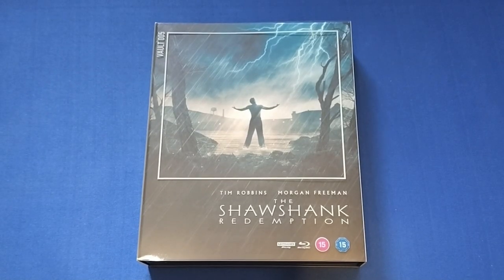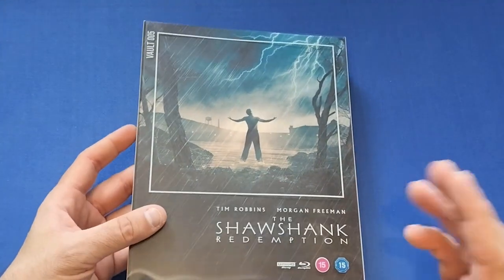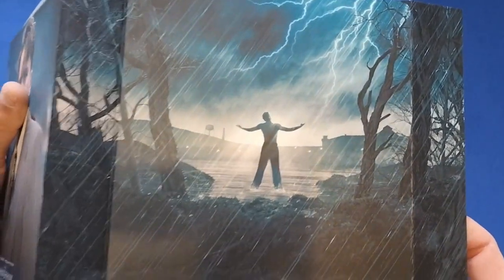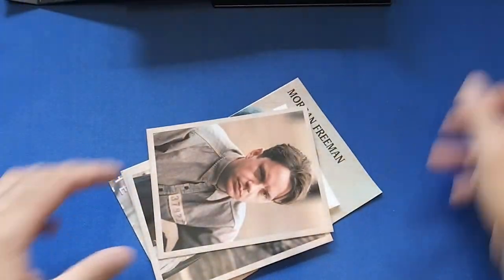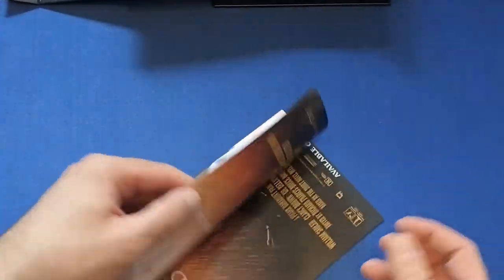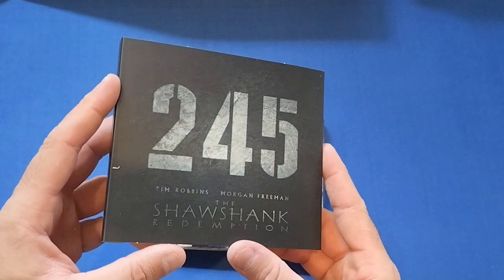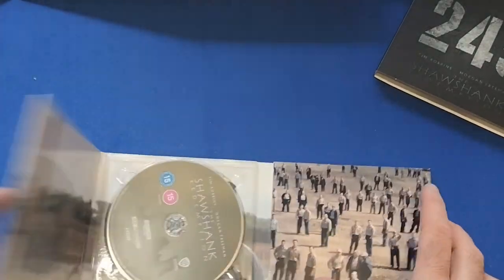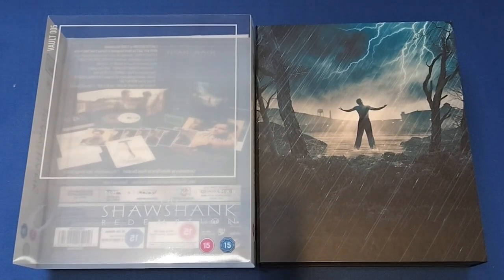The Shawshank Redemption Collector's Edition The Film Vault 005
Today I unbox and look at the fifth release in the film vault collection The Shawshank Redemption. Enjoy